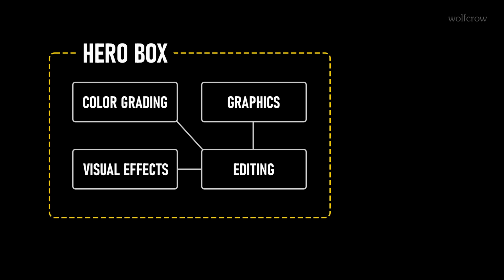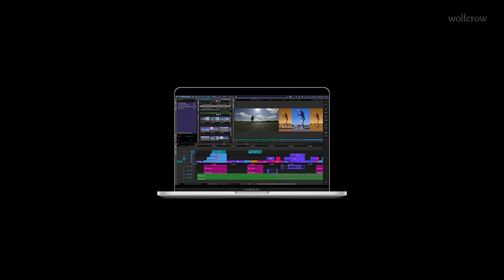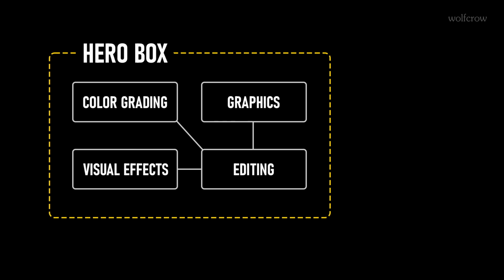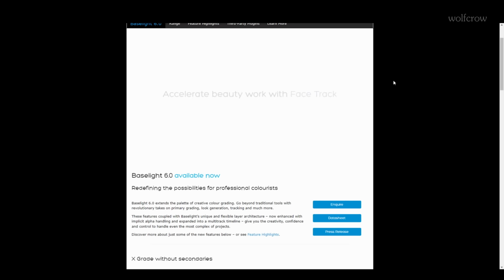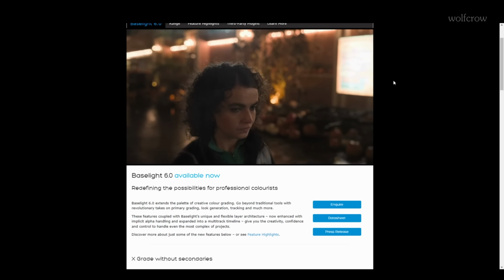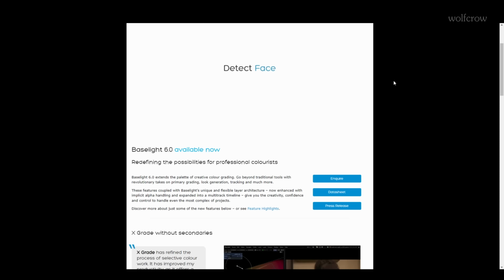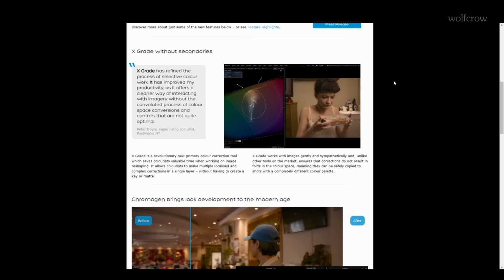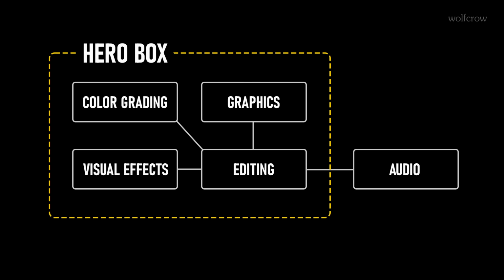Davinci Resolve: Did It Break My Feature Film?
I used Davinci Resolve for film editing, sound editing and color grading on my feature film, Gin Ke Dus. This is how it went.